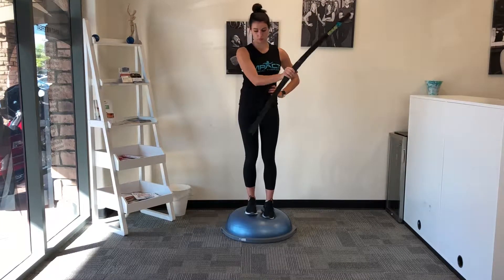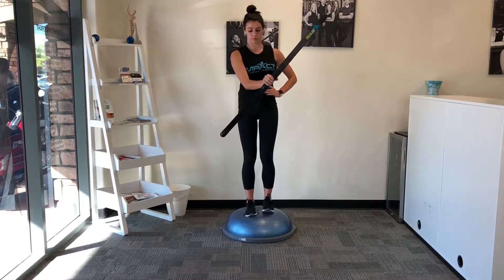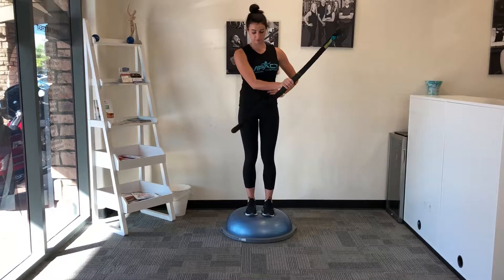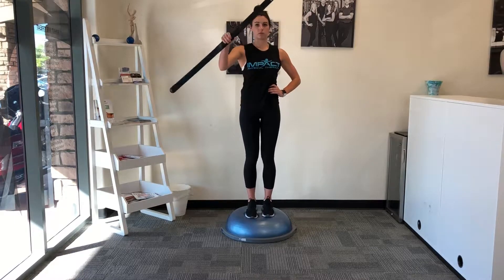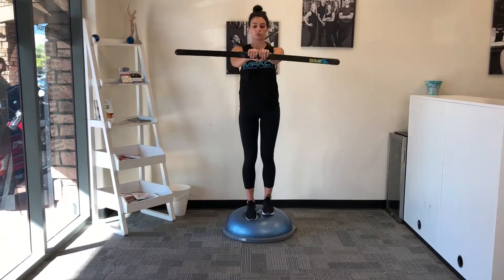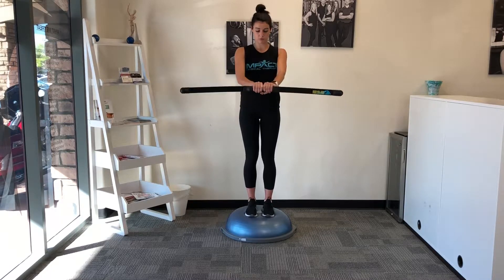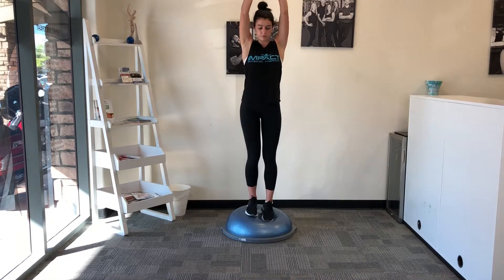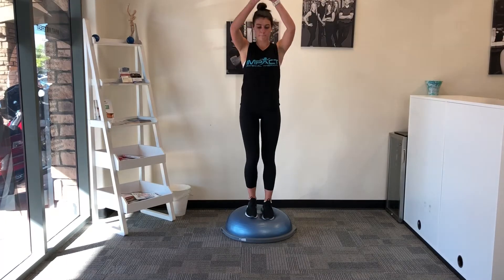Body Blade & Bosu